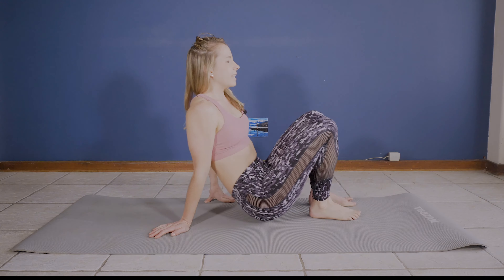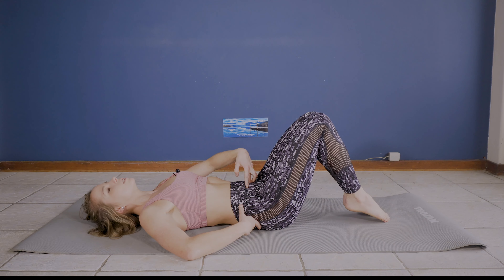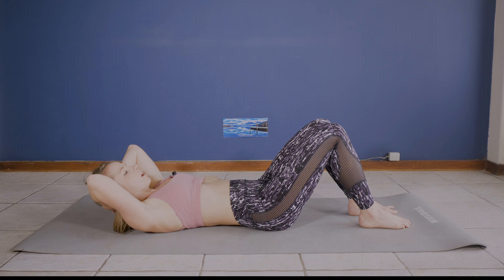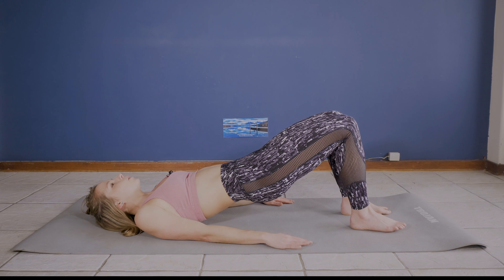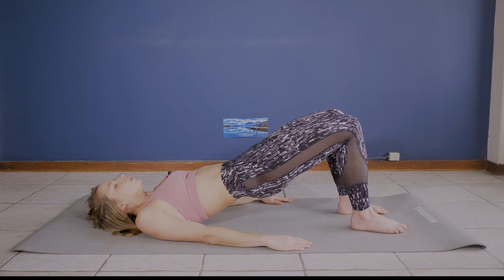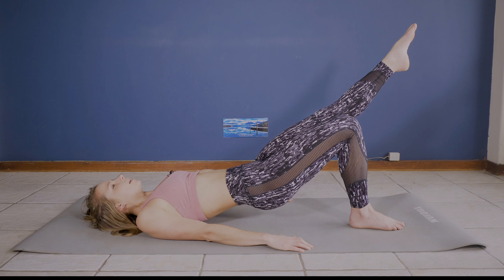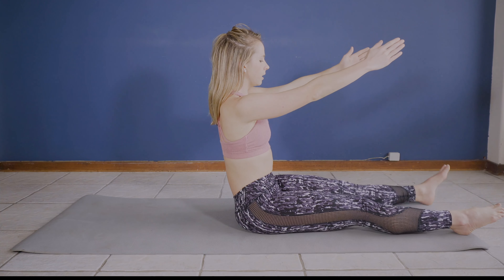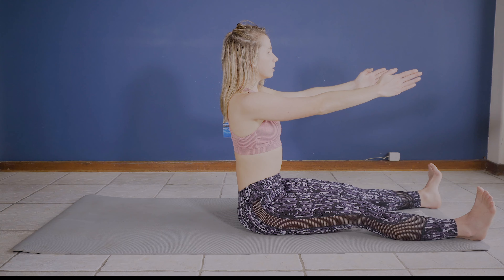Pilates Strength Workout - Challenge for Beginners (Life Full of Zest)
Pilates Strength Workout - Challenge for Beginners (Life Full of Zest). This week on of our Pilates strength exercise program. Over the next few weeks, I am going to be working with you and Wofty to improve your pilates capabilities. We will be working on a variety of activation and flexibility sequences and build on these exercises to eventually build you to advanced based exercises. These workouts are mat-based classes for beginners that can be done at home with no equipment needed.

This has been requested by our Subscribers to have an option without any Ads, We appreciate the support that allows us to invest the time to create these Pilates Workouts for you. Thank you for being a part of our Life Full of Zest Journey.

We Hope You enjoy this Perfect Pilates 25 Minute Workout at Home